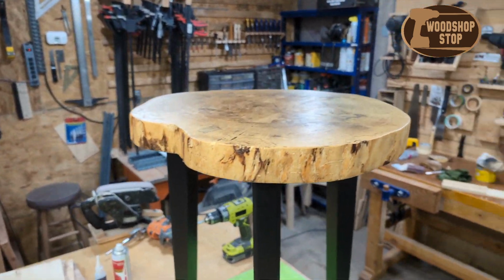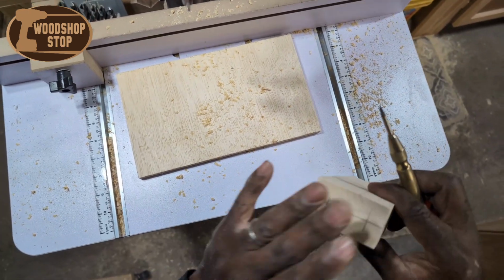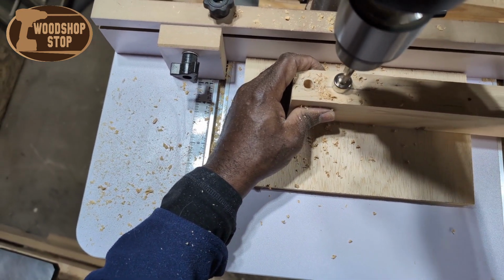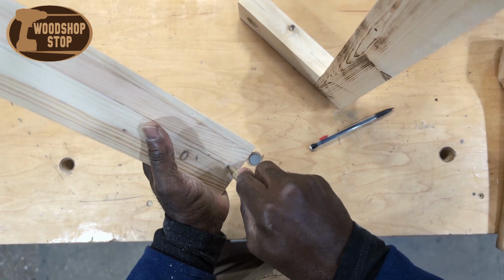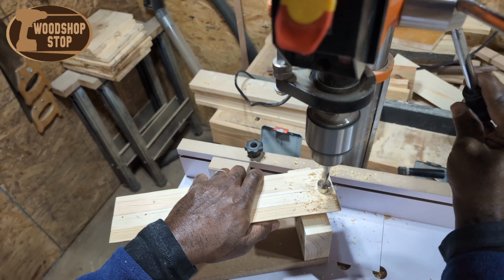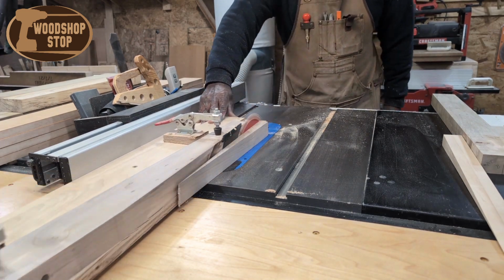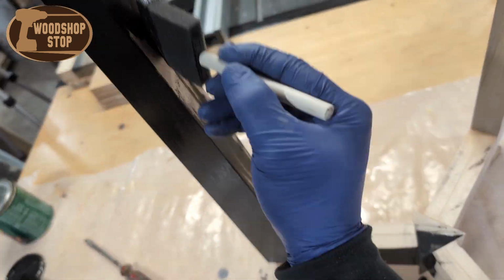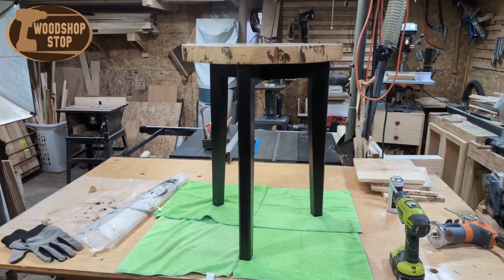How to add table legs (3) to accent table.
Don't be afraid to start your own YouTube channel. If I can do it, you can do it. Create something and record it while you create it.

In this video  The Table legs builds that is out of this world you won't believe it. I build a spalted slab top accent table. I show how I flatten the slab with my DIY flattening jig which was very easy to make and I attached it right to my work bench station. The chips were quite annoying because they were in abundance. Next time I'll have to figure out a way to manage the chips a little bit better. I do have a separate video on the DIY flattening jig be sure to check that one out. Next I build the legs. This only has three legs but I do a bill that's not normally the standard for three leg builds. I create a three-sided board and use a chunk of that for the centerpiece and mount the legs to this. It works out well. If you haven't subscribed to the channel, please consider subscribing and hit the like button. watch another video if you've got time and share the video, as well as hit the Bell notification for future videos.